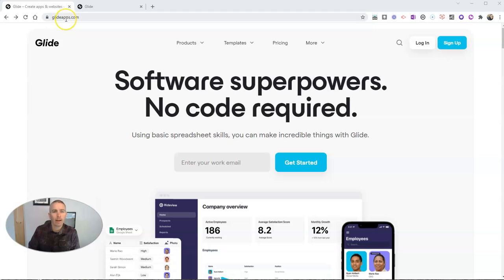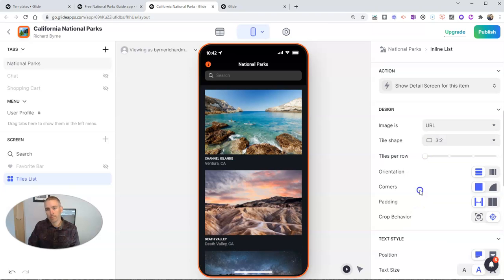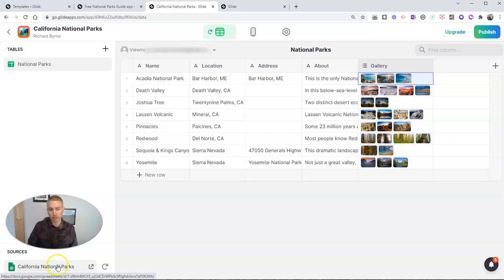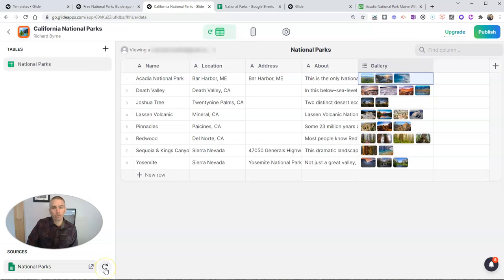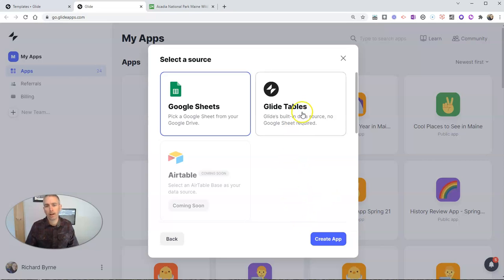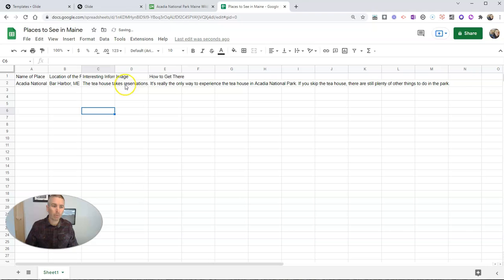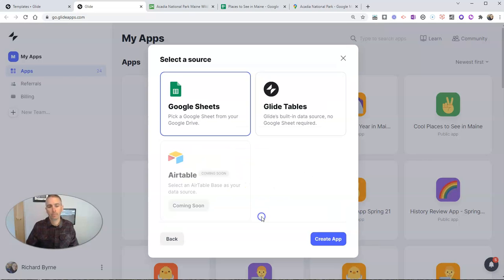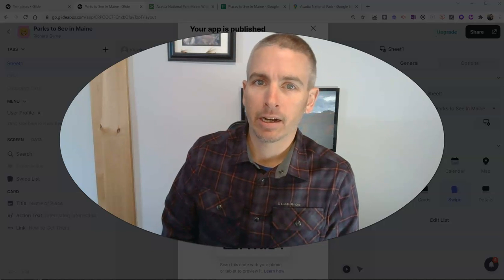Two Easy Ways to Create Your Own Mobile App - With Glideapps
Glideapps offers an easy way to create your own mobile apps. Watch this video to learn how to make your own mobile app.
🏫 Take a course with me: 🏫